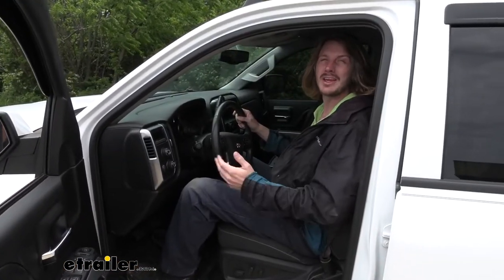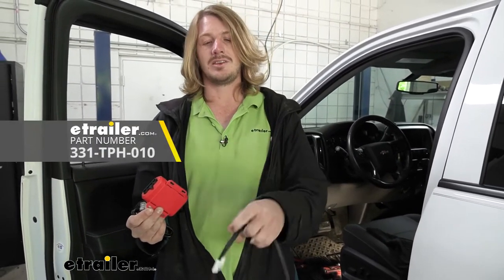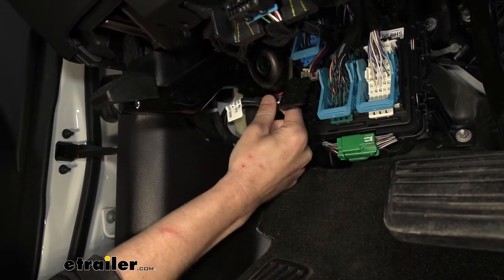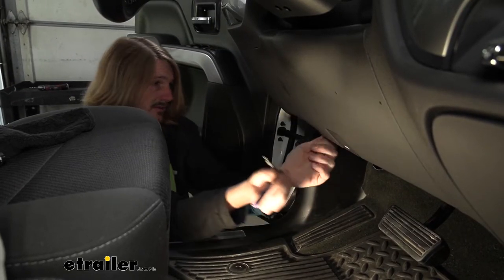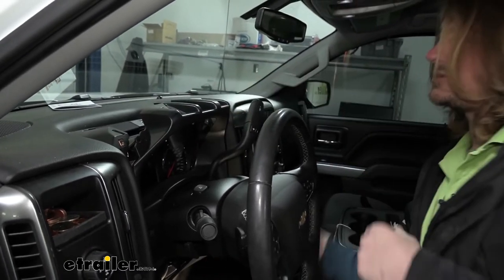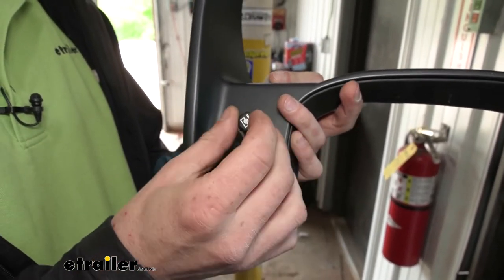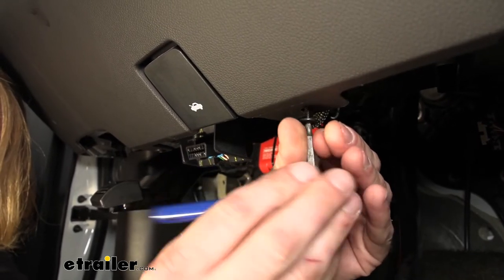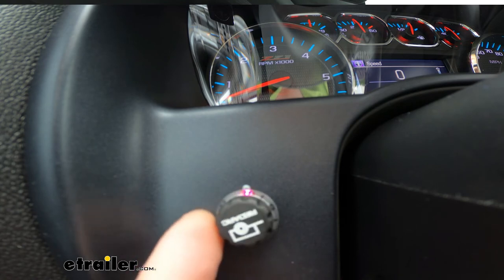etrailer | Redarc Tow-Pro Liberty Brake Controller Installation - 2015 Chevrolet Silverado 1500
Hi there, Chevy owners. Today, on your 2015 Chevrolet Silverado 1500, we're gonna be taking a look at and showing you how to install REDARC's Tow-Pro Liberty. We're also gonna be using a plug-and-play cable that will plug directly into our Silverado here to get that module up and running quickly. And the biggest benefit of the Tow-Pro Liberty is how hidden it is inside your vehicle. Unlike your typical brake controller that would be mounted here under the dash, you'd probably hit your knee on it every time you get in and out, you're having to mess with the settings all the time because you're always bumping it, the Tow-Pro Liberty's module's actually hidden behind our dash here. And this is the only thing that you're gonna see, and that has all of your controls that you would have on a normal brake controller right here on this tiny little knob.

The module is located, again, hidden underneath, and we can mount that module in any orientation that we want. And that's what's cool about this system. A lot of the typical brake controllers that are proportional and inertia-controlled like this, they have to be in a specific orientation here at a specific angle, like a range of angles, in order for it to properly detect the inertia of the vehicle. With this module, again, you can put it in any orientation. There is a drive cycle that you have to perform to let the module kinda learn its location in the vehicle.

But at that point, you get all the features that you would want from a regular brake controller without the large space. So if we go in a little bit closer, we'll show you how some of that works 'cause it is a little bit different. For example, on your regular traditional brake controller, your manual slide is gonna be just a button press now. So if we hit the button, that will be our output. And for our brake controller here, the amount of output is gonna be based on the setting.

Very similar to your regular brake controller. The only real difference here is that it is full on full off versus with the slide, you can go slightly in between as you need to. But with this, you could just turn the knob down if you wanted to lower the output that you're putting out with the manual press. It's a proportional brake controller, which means that it uses an inertia sensor to detect the movement of the vehicle. So as you hit the brakes and it feels that kinda throwing forward motion, it knows that, hey, that's my vehicle trying to stop.

It can use that information to properly apply the brakes on your trailer to something that'll closely match your vehicle here based on the settings that you have to help give you a nice, smooth brake application. This helps to prevent the wheels on your trailers from locking up. If they lock up, you actually lose some of your stopping force, actually kinda speeds up in a way because you're not controlling how much it's slowing it down. You can flat spot your tires, and it's just gonna be a little bit more jarring experience than one that's gonna be proportional and smooth with your vehicle. This controller will work with trailers up to two axles. So if you wanna take some time with us here, we'll show you how to get it set up here on our Silverado and get a nice, small, little button here on your dash. That kinda integrates pretty well and looks like it was something that was just supposed to be there. When you first open up your box, these are the components you're gonna get with your Tow-Pro Liberty. You'll get your module here, which we're gonna mount remotely and hide it under the dash. You get your cable, which will allow you to plug into your module and remotely plug into our interface button here. And this is where we're actually gonna be able to make our adjustments to our brake controller. So we'll be able to hide this on our dash and just have a really small button as the only imprint unlike the large controllers that you normally have hanging under your dash. Now, one of the things you do not get with this kit is this connector here. This is the connector that connects the module to your vehicle and powers it up and provides it with the brake signal